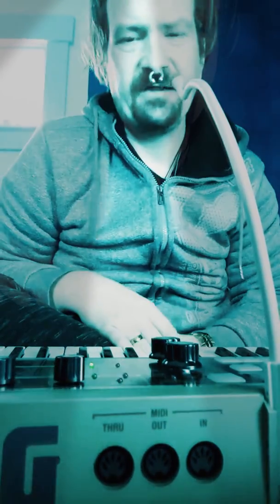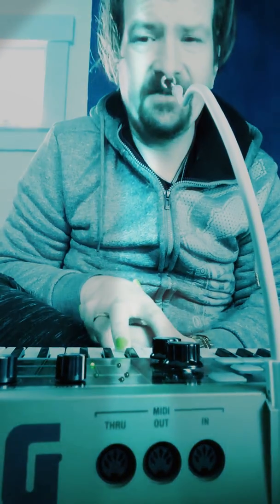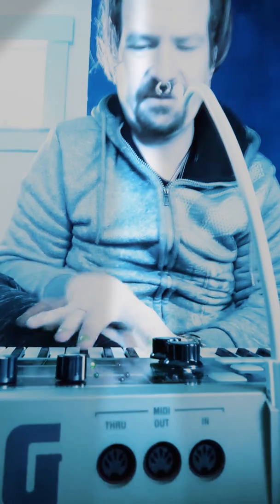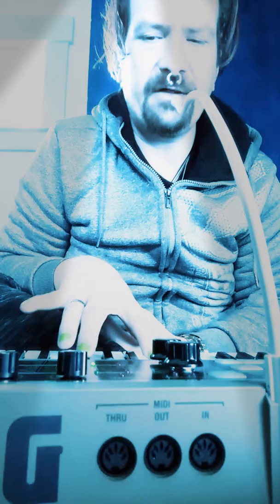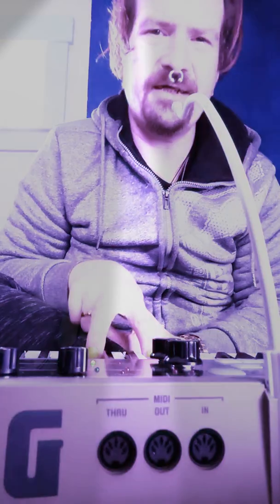New gear.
Channel update